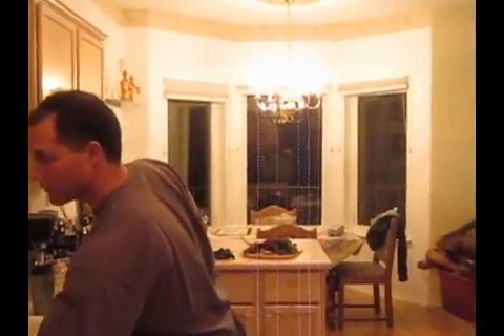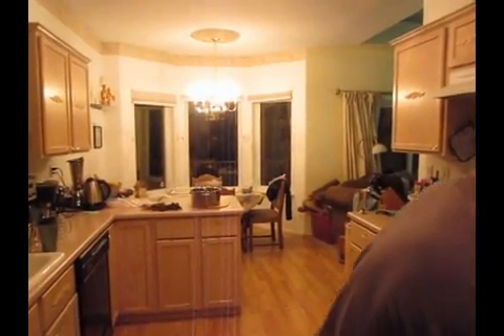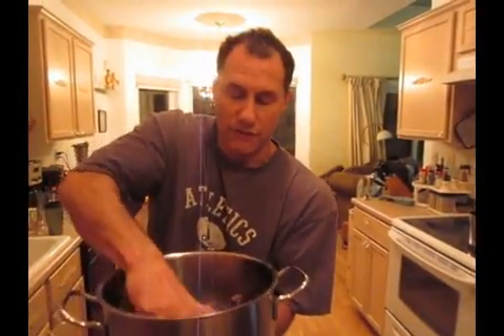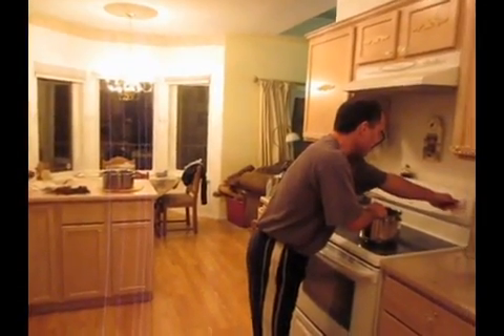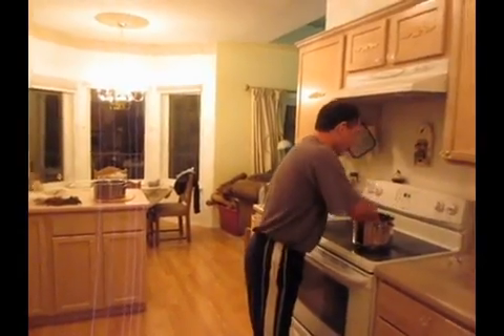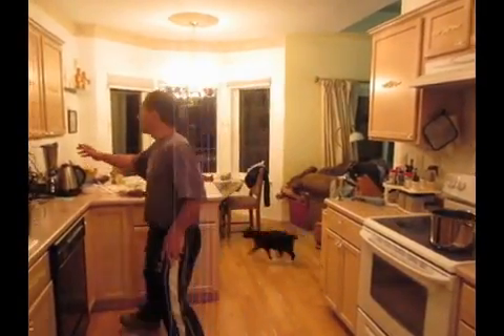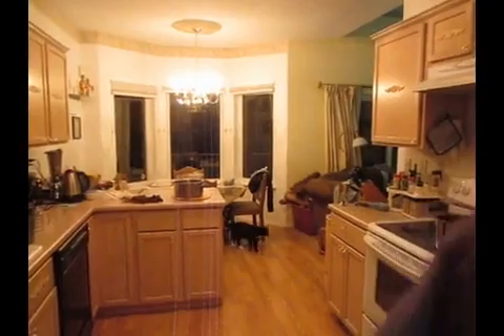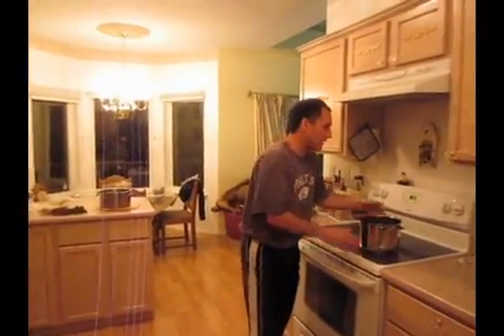Cleanse Your Liver with Beet Juice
Learn how to make your very own Beet Juice Cleanse - Just Boil Water 72 oz. and place the Beets  (3 with leaves) in the stainless Steel Container for 55 Minutes, Place in Glass Jar, refridgerate and drink 5 oz for 5 days. A great cleanse that can fit into any program.